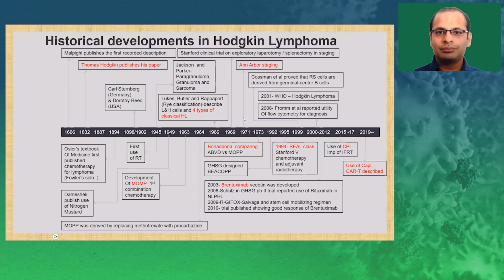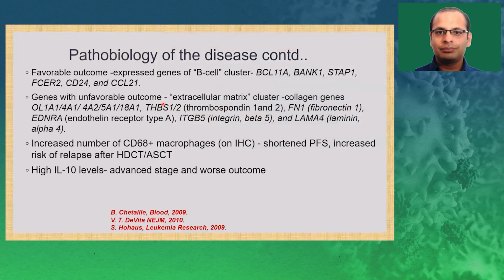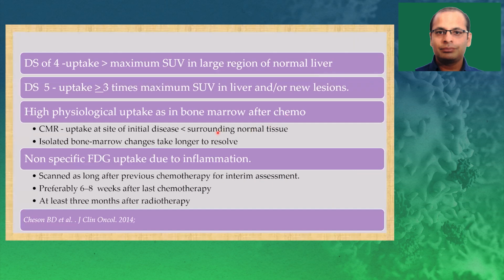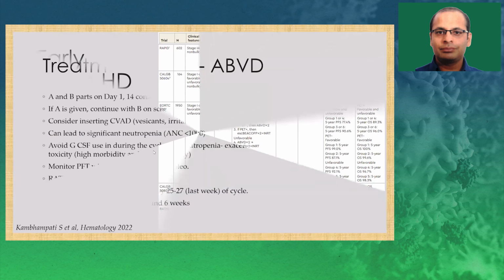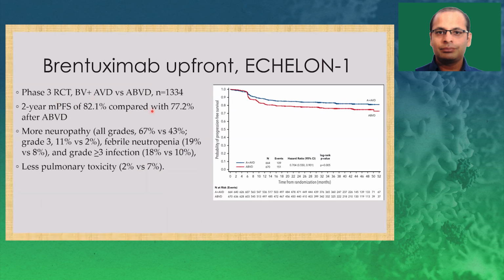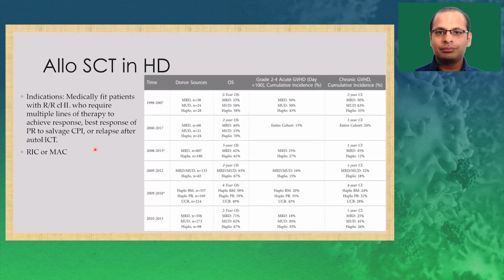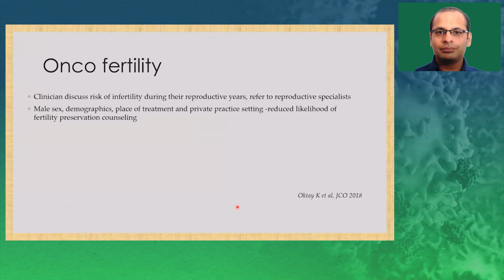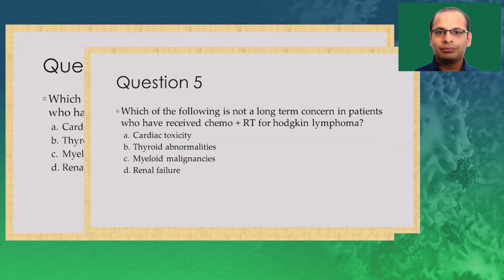23rd Masterclass Lecture on Hodgkin's Lymphoma - Current Treatment Strategy, Wednesday 31st May